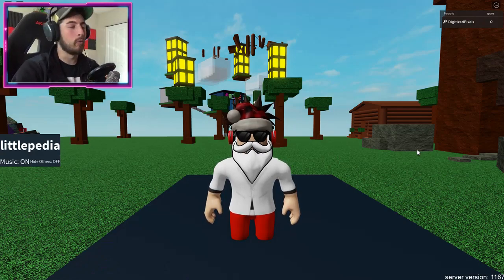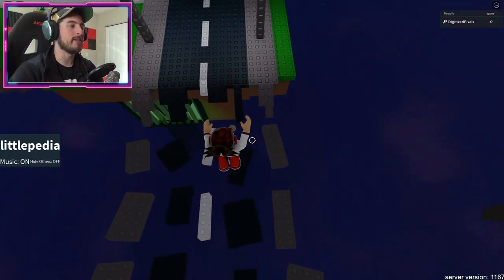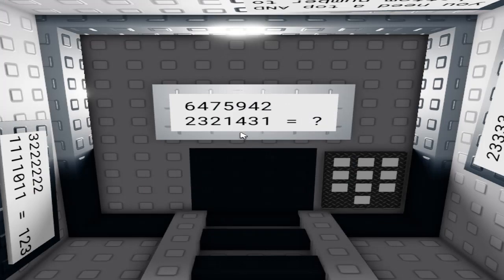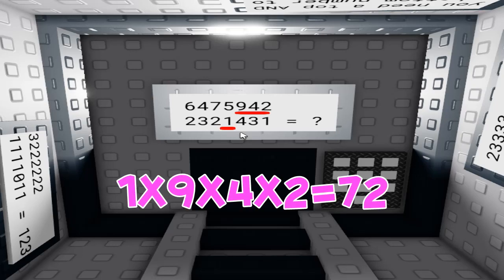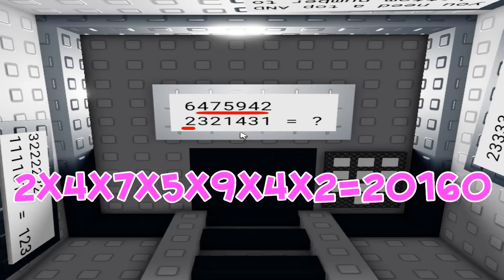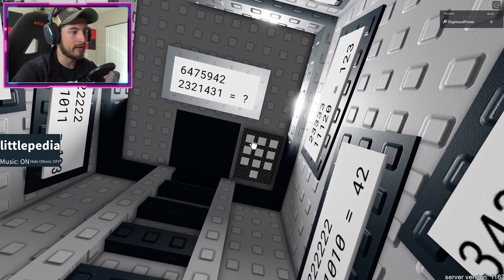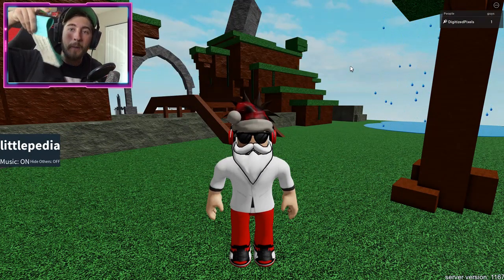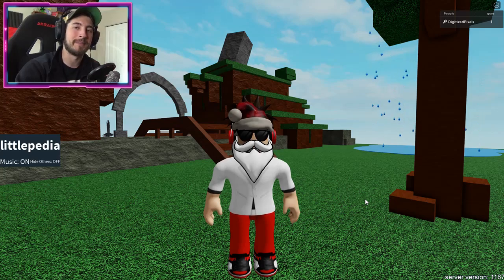How to get NUMBERS GUY BADGE in FIND THE LITTLE GUYS - Roblox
In this video, I'll be showing you guys how to get NUMBERS GUY BADGE in FIND THE LITTLE GUYS!